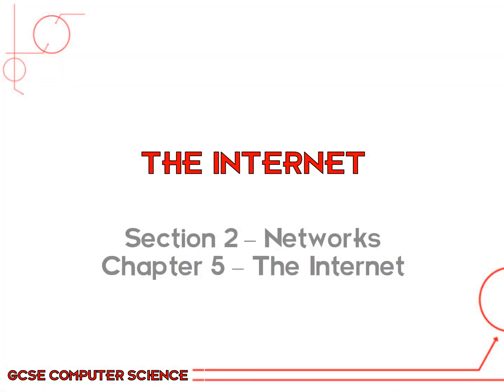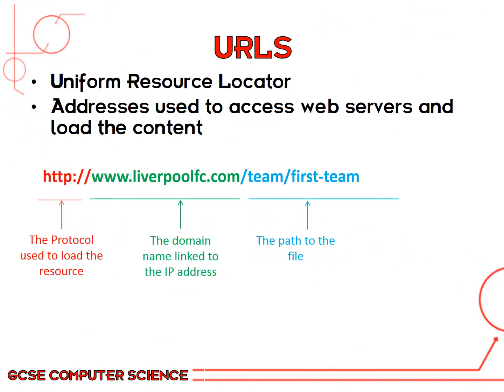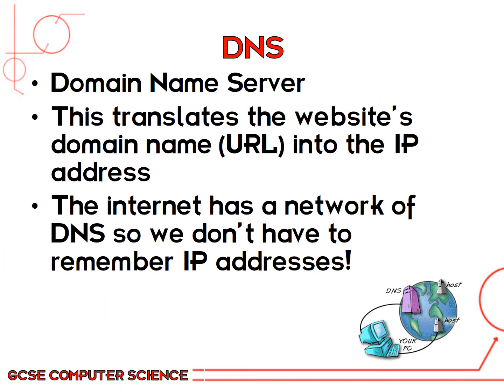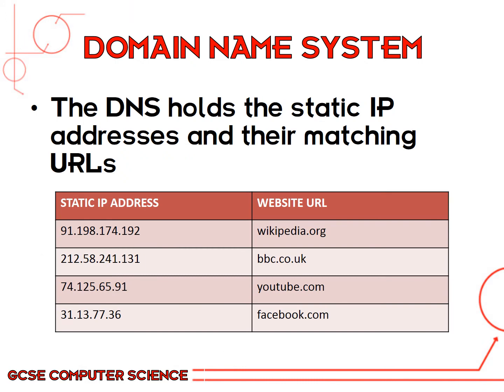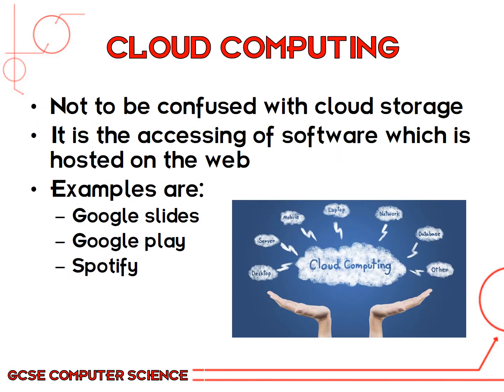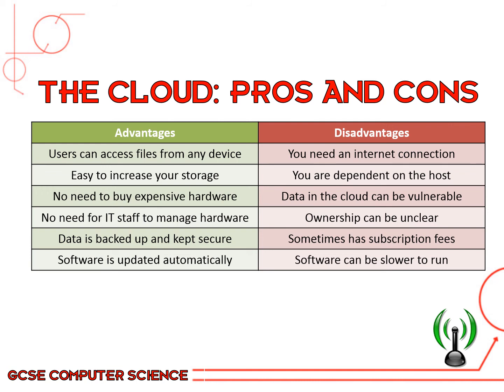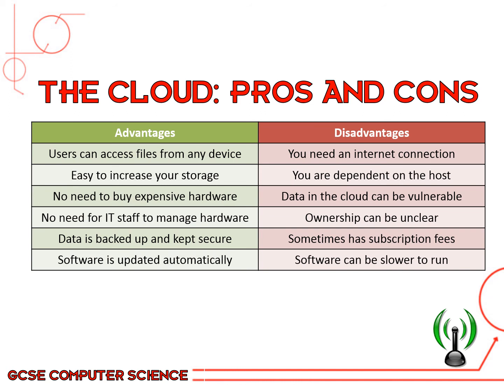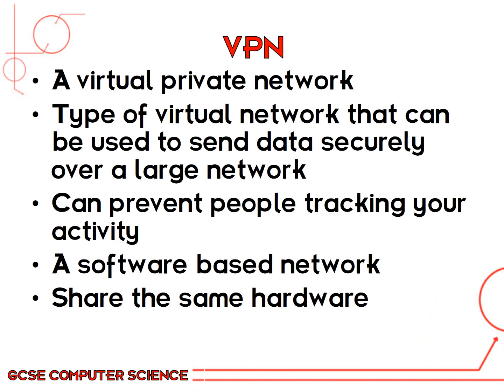Networks - Chapter 6 - The Internet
The Internet, The World Wide Web, and Virtual Private Networks